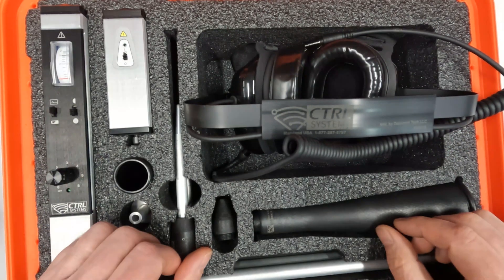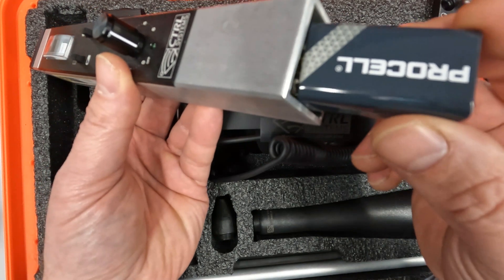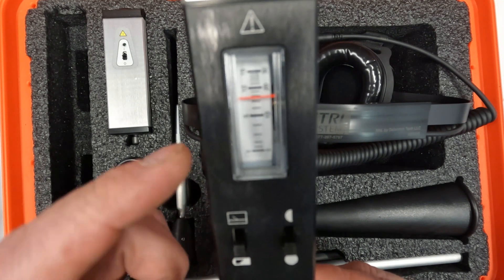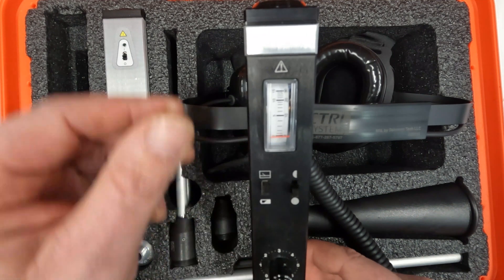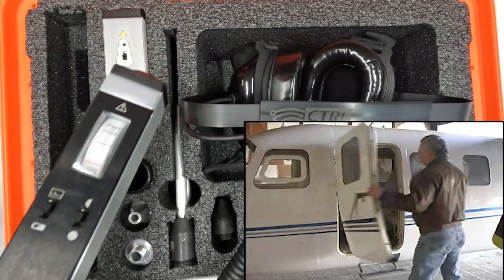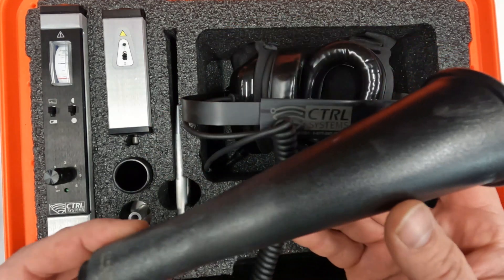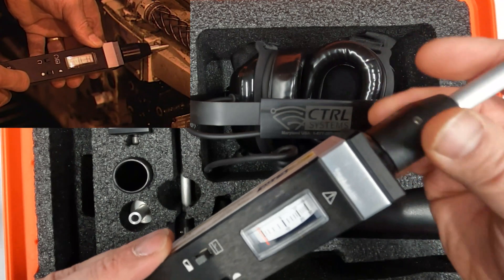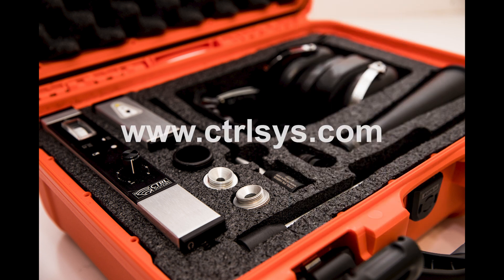UL101 Kit Intro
Using ultrasound detectors for leak detection is a growing industry standard. Acoustic ultrasound leak detection is recommended by many, such as the U.S. Department of Energy, as the best method for detecting the location of leaks in order to minimize energy waste and improve plant efficiency.